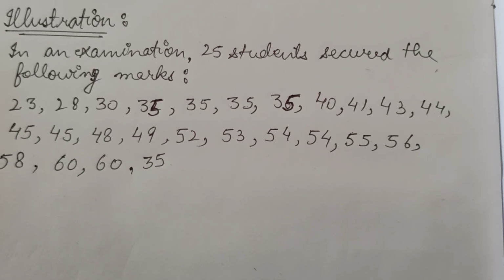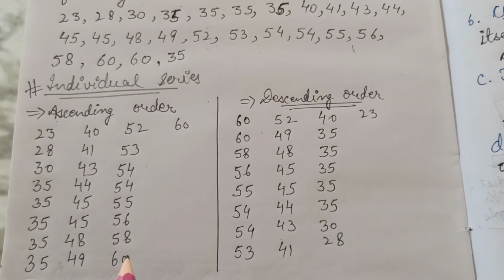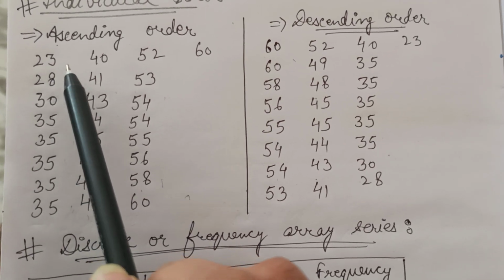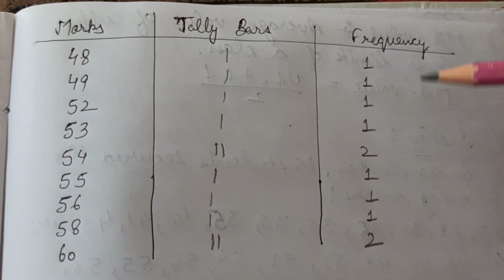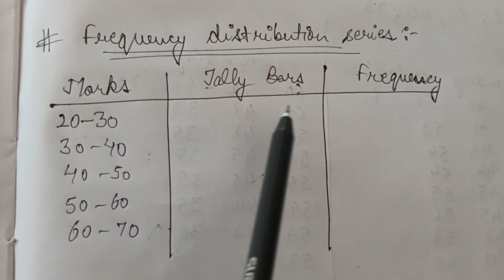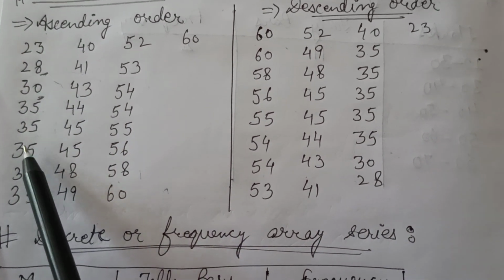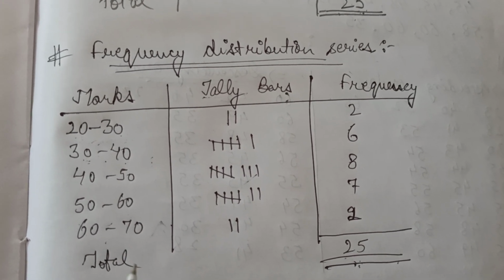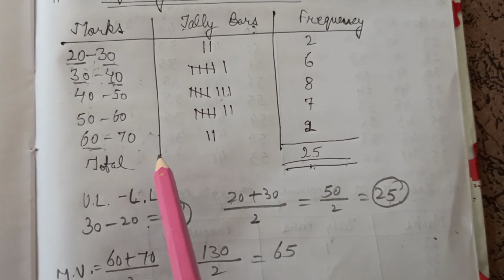Class 11th #18 'Conversion of raw data into statistical series'- ORGANISATION OF DATA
This video includes the explation of conversion of raw data into statistical series which includes:
*individual series
*discrete or frequency array series
*frequency distribution series